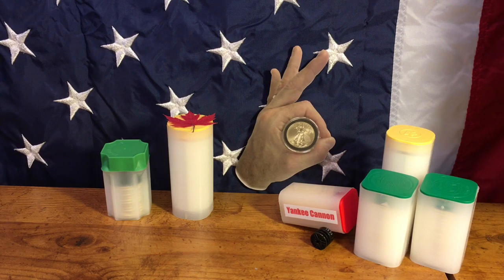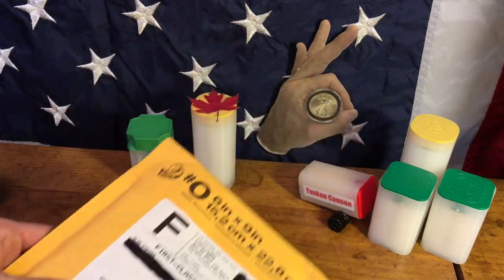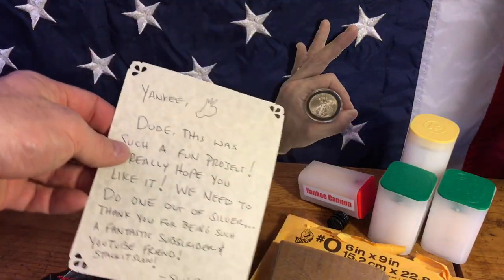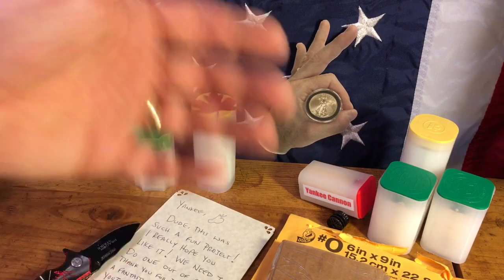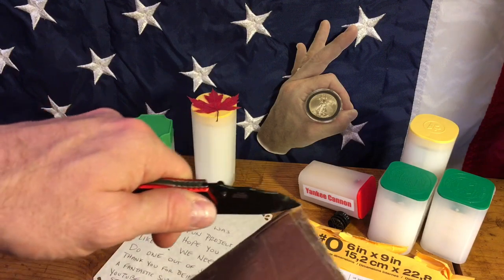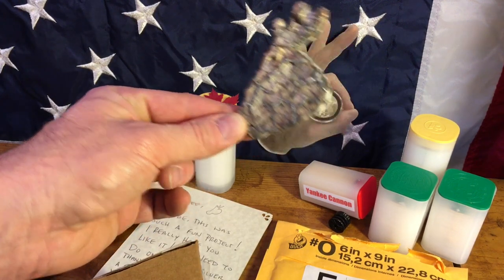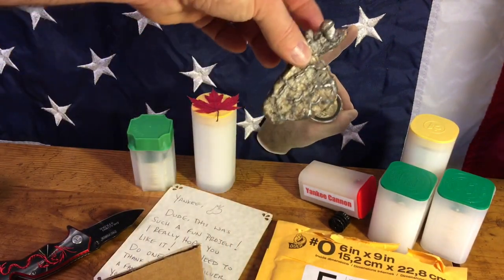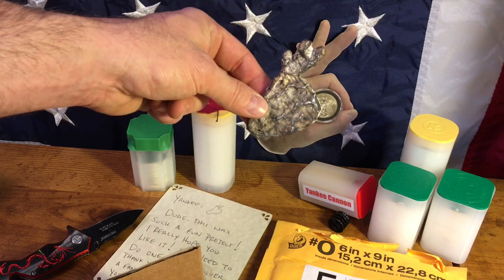Ep #65 - An A-OK Honor by Slow Stacker!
Welcome to Yankee Stacking!  This channel is devoted to stacking GOLD and SILVER the "Yankee" way.

Want a heartfelt shout-out video?  Send whatever you’d like to my non-residential mail drop:

Yankee Stacking      (Please DON’T use ”Yankee Stacking” or “Lil Stacks” on the envelope :)

My Tech?
- HP Windows Laptop, Apple iPad Pro (9.7inch) w/ iPow Tripod Mount Adapter, MPOW USB Headset, Movo PM10 Lavalier Mic, and pathetic lighting

Music:  "Three Little Drummers from the George Washington Show" by The United States Army Old Guard